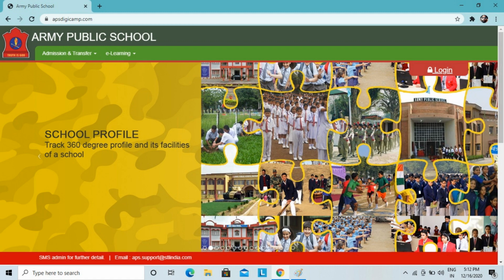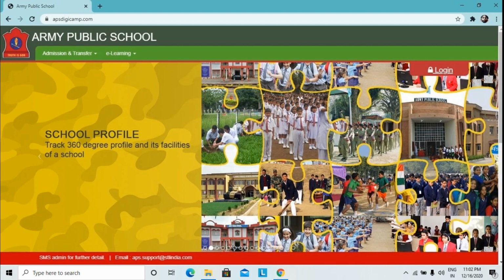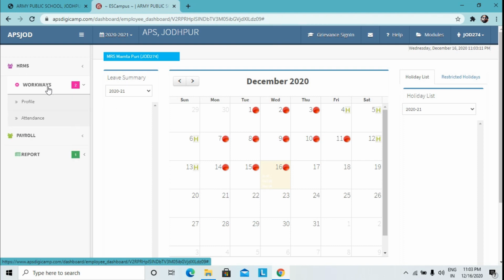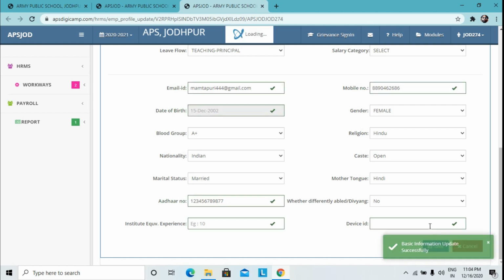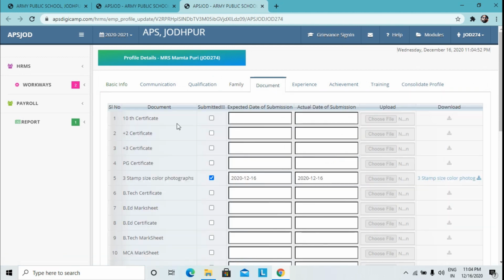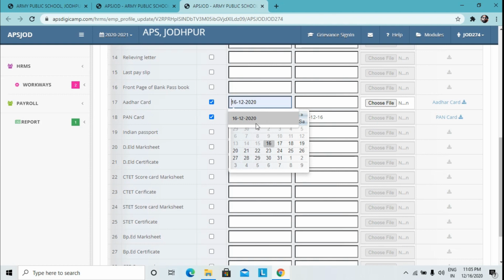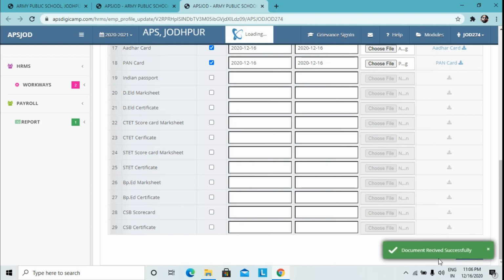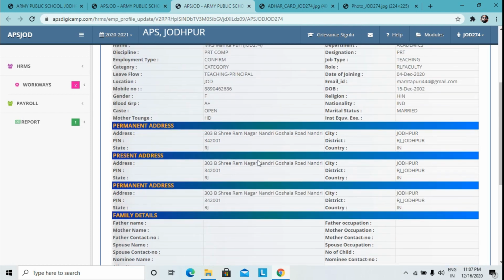How to update APS Digicamp profile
This video will help to update APS Digicamp profile